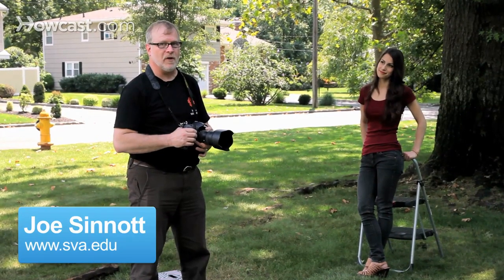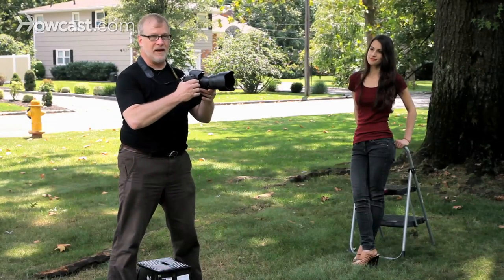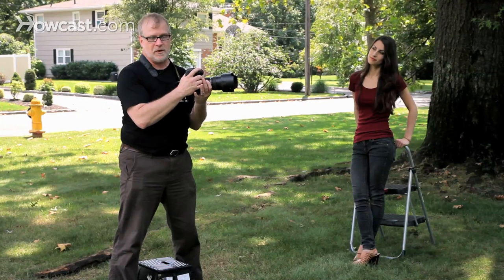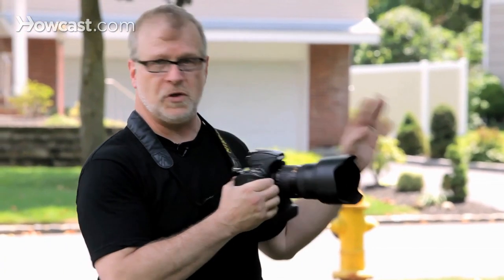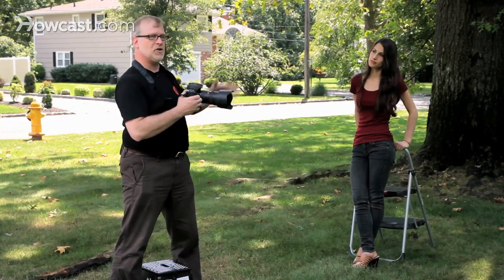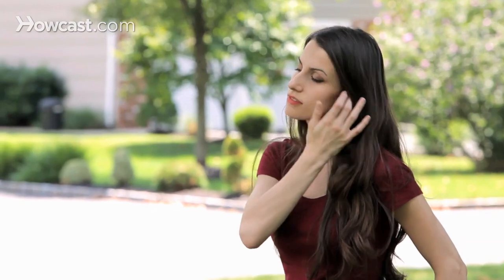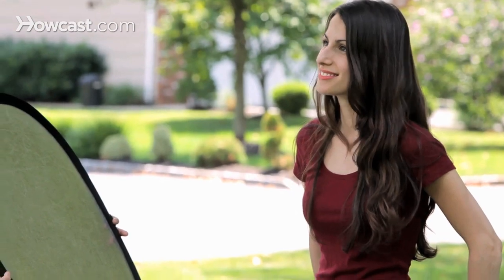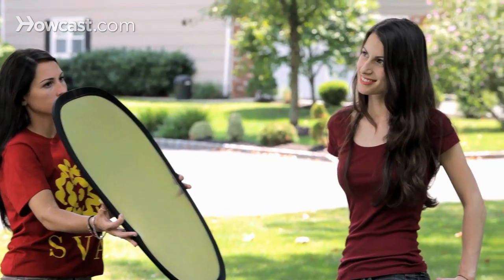3 Simple Tips to Make Pictures Better | Portrait Photography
I'm Joe.  I teach photography at the School of Visual Arts in New York.  These are a few good portrait photography tips.

One.  Cameras like this, they kind of want to force your hands into holding them horizontally.  People aren't horizontal, they're vertical.  Don't be afraid to turn the camera sideways and take vertical pictures.  That's the direction that people actually are.

If you're photographing outside, put your subject in the shade or photograph them on an overcast day.  Even the shade created by the side of a house or something is better than direct sunlight.  Direct sunlight makes people squint.  It creates big shadows on their face.

Get a little bit above their eye line.  Nobody thanks you for photographing them from underneath their chin.  You get 10 or 20 or 30 degrees above their eye line, everybody looks a little bit better.

Bring your chin up just a little bit, Syd.  Turn your head a little bit to the right.

Have them move through a variety of poses.

Roll your left shoulder back a little bit, Syd.  That's great.  Turn your head a little bit to the right.  Don't let that smile fade out.  There you go.

Keep your background fuzzy and indistinct.   Almost anything will work as a background if you keep it out of focus.

And those are a few good tips for taking better portraits.